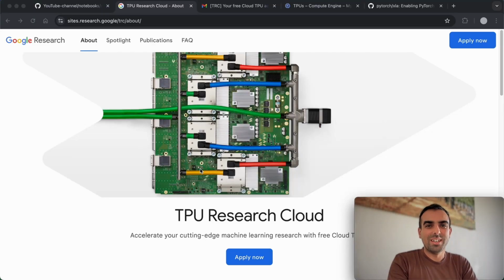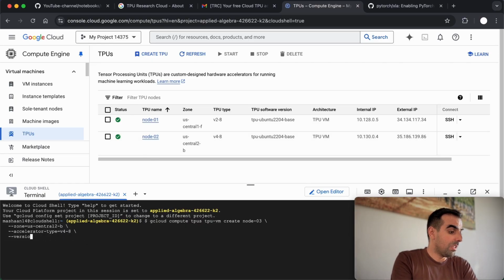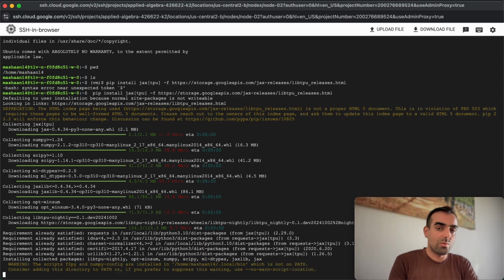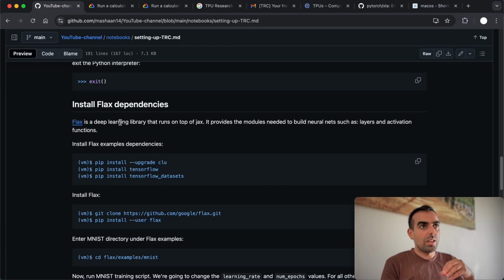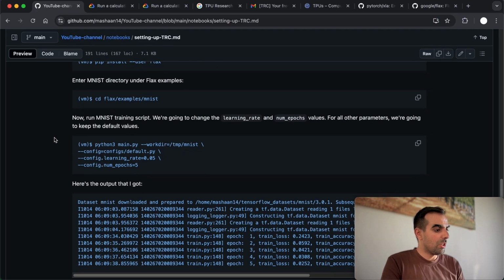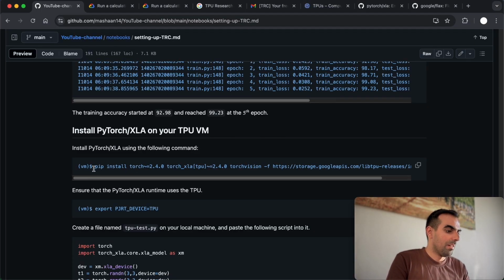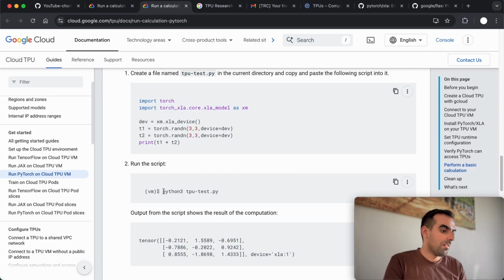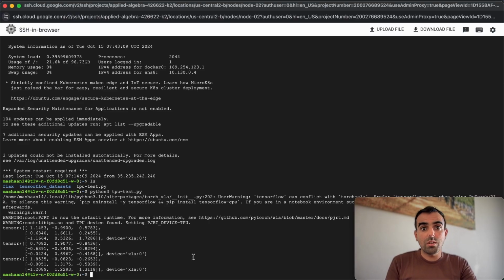Free TPU Access & JAX/PyTorch Setup with TPU Research Cloud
I set up a TPU VM in google cloud with support from TPU research cloud. I installed jax and pytorch on that machine and run simple scripts to check that they were installed correctly.
Projects Where I Used TPU Research Cloud (TRC):
Acknowledgment:
Thanks to Google's TPU Research Cloud (TRC) for making cloud TPUs available for my use.
Chapters:
00:00 start
01:30 creating TPU VMs
03:15 using queued resources to create TPU VMs
04:28 connecting to VM using SSH
05:30 install jax
08:24 install flax
13:25 install pytorch/XLA
20:40 final remarks on TRC research support